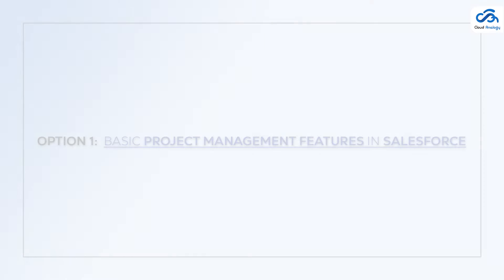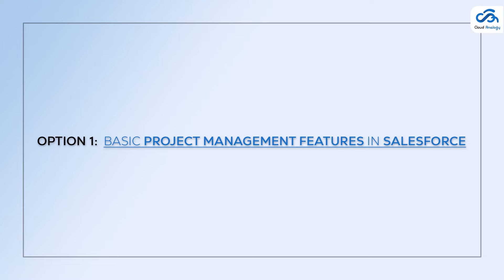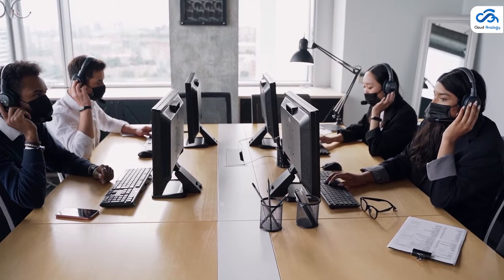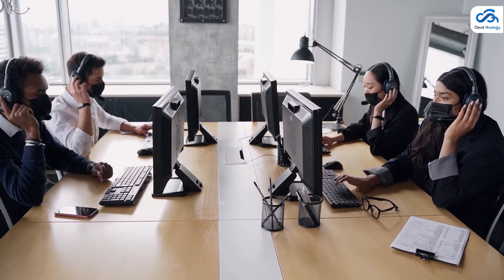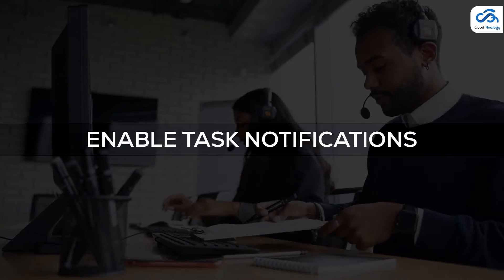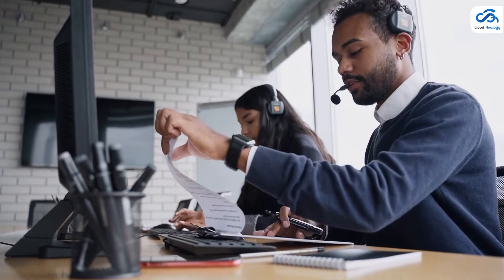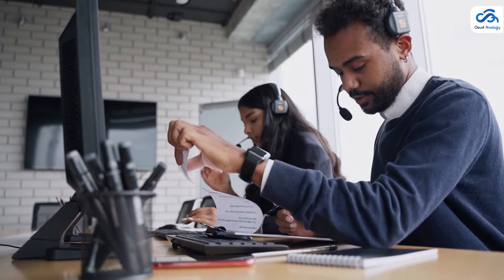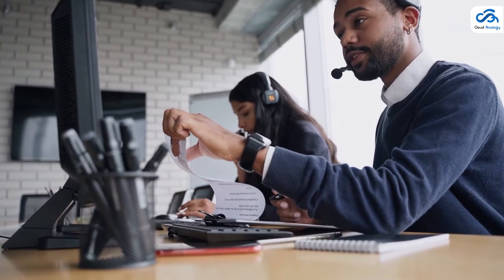Salesforce For Project Management | Salesforce Project Management 2022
Salesforce CRM offers a wide array of features to help Salesforce consulting companies meet their evolving business requirements faster and without any hassle. The only downside is that it does not provide a default project management app. And when it comes to the non-native apps, they are hosted outside the Salesforce platform and require custom integrations with Salesforce through API or other 3rd party apps.

To avoid integration issues, you should consider project management applications explicitly built for Salesforce and available on Salesforce AppExchange. To know about these applications, check out the video now!